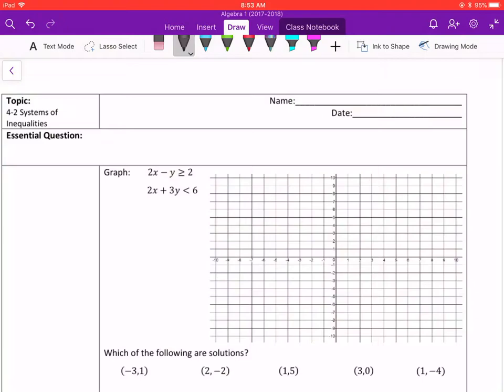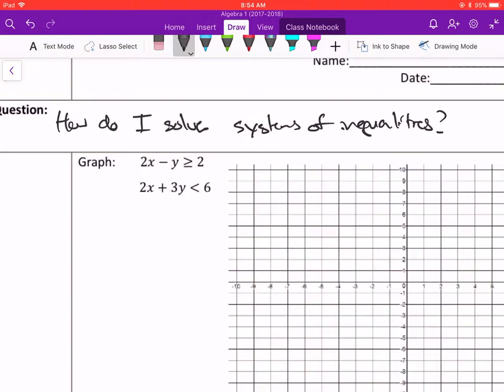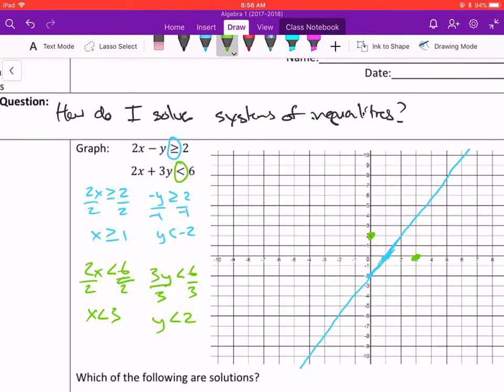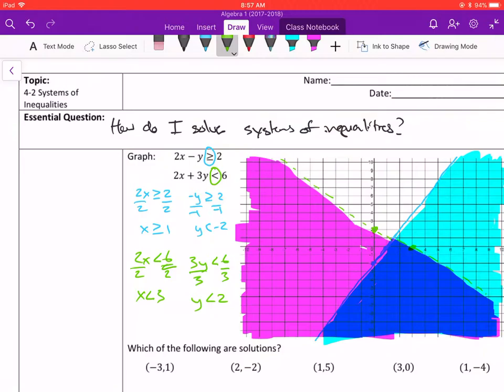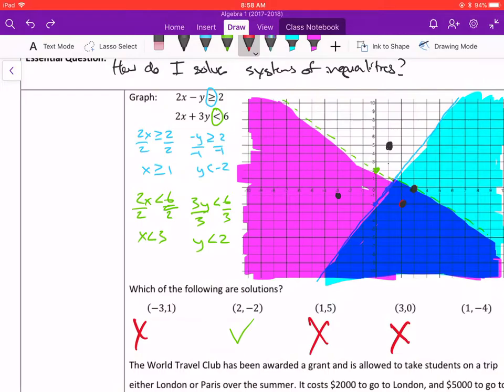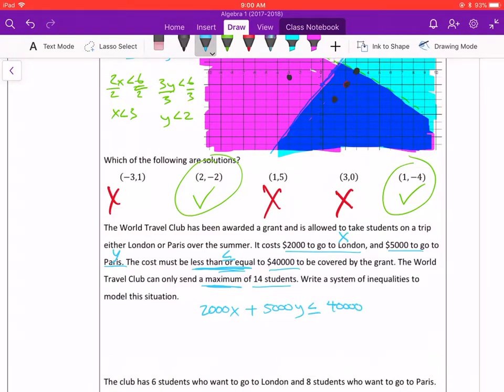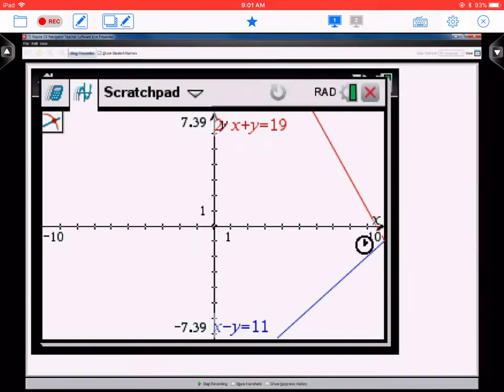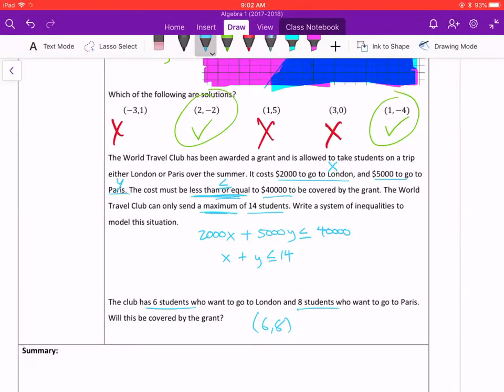4-2 Systems of Inequalities